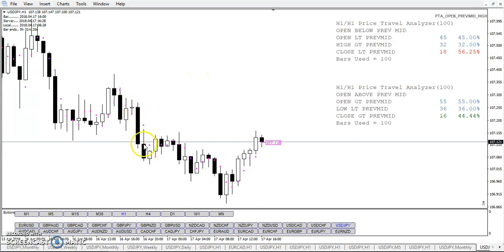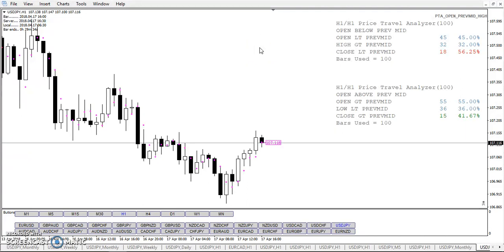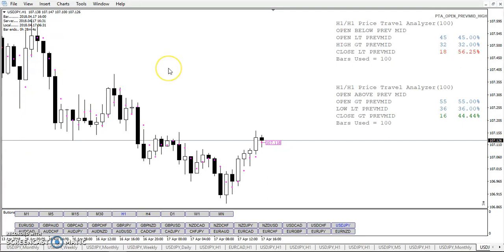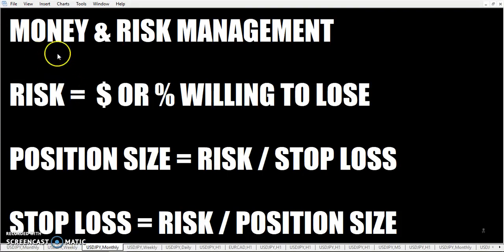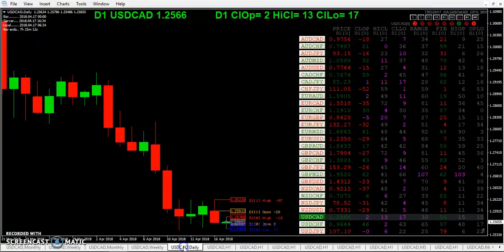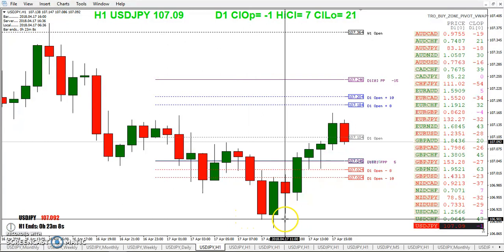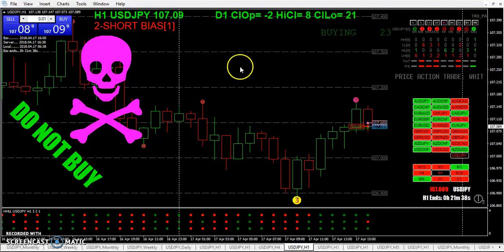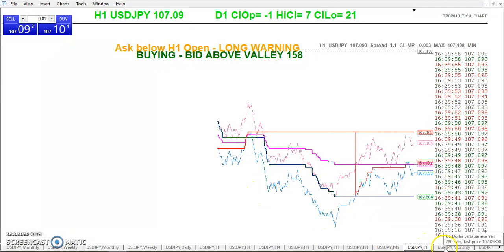20180417 TRO TRADING WINNERS WIN LOSERS LOSE PART 2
WINNERS WIN LOSERS LOSE PART 2